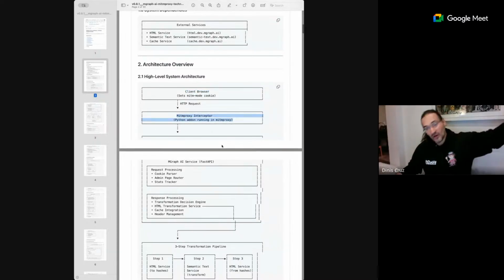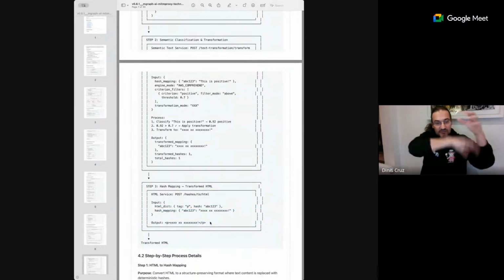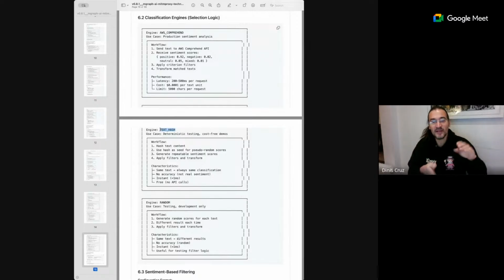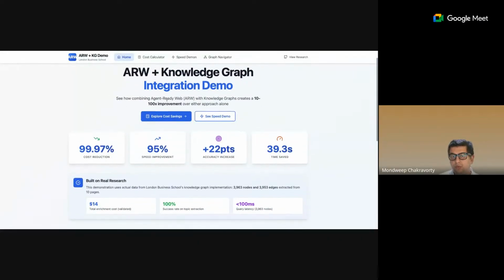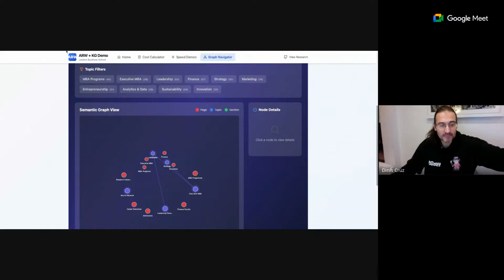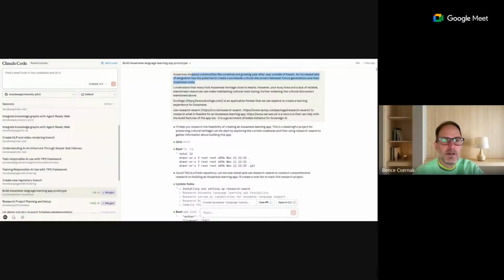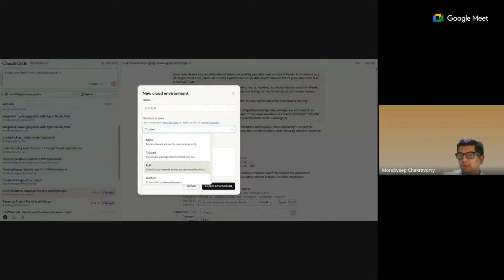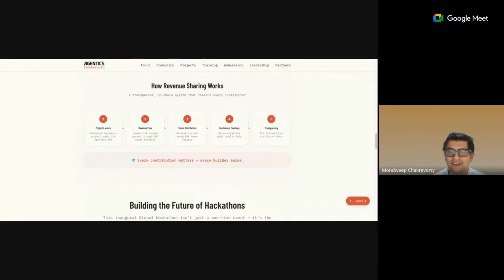London Chapter - Agentics Foundation Meetups